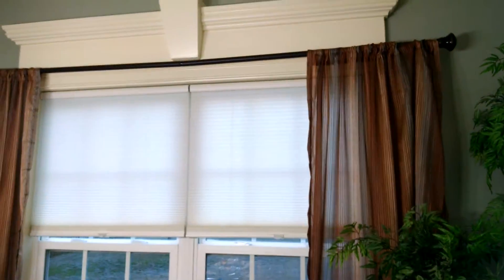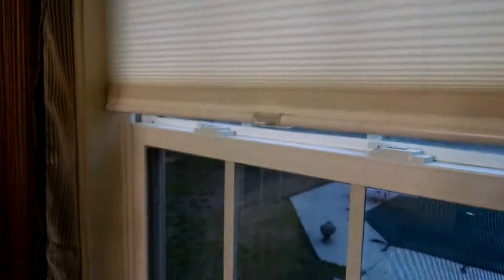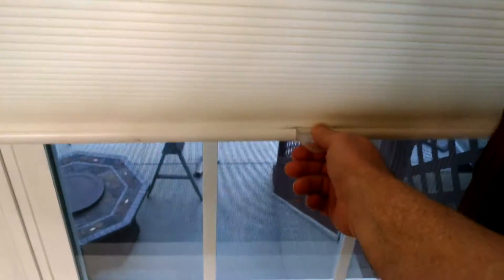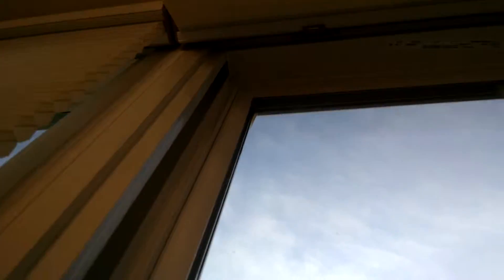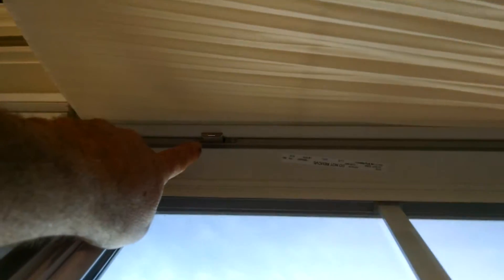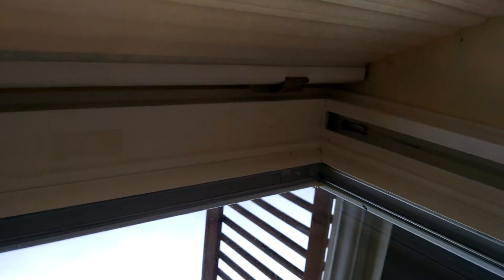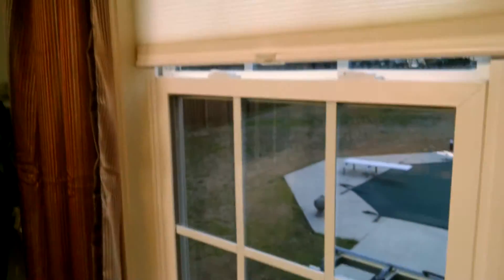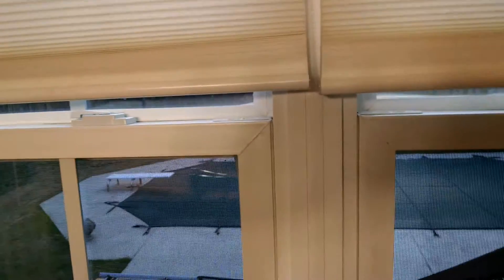How To Install Blinds On A Window - In My Opinion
- How To Install Blinds On A Window.

Installing blinds on a window is not hard. Just make sure you have
The right size blinds. You will want to install them in side the window jam. You will want to screw the bracket in each corner of the window. Slide the blind in the bracket's. And there should be a clip to slide in place. So the blind don't come out. The blind will have a cord the you can take the clip that came with the blind. And screw in place to hold the cord out of the way.
How To Install Blinds On A Window  It's not hard you can do it.